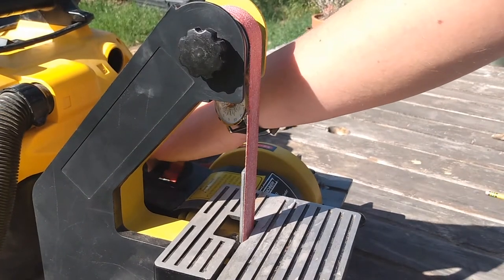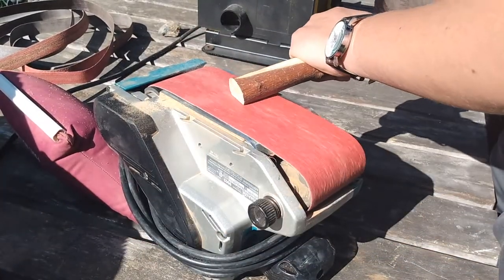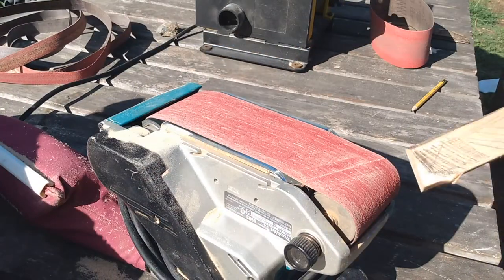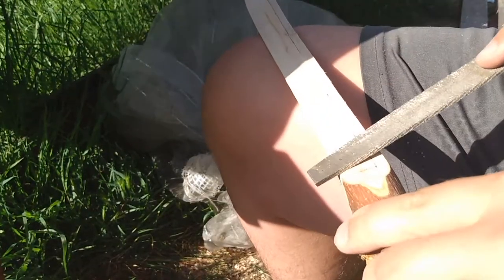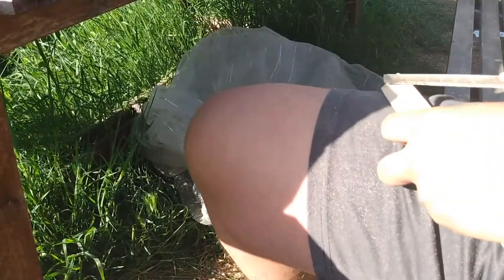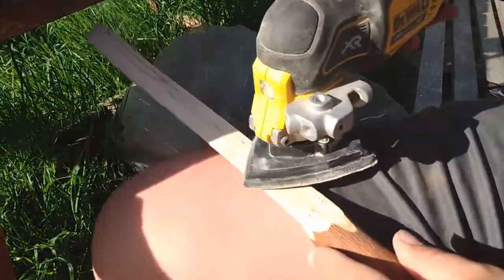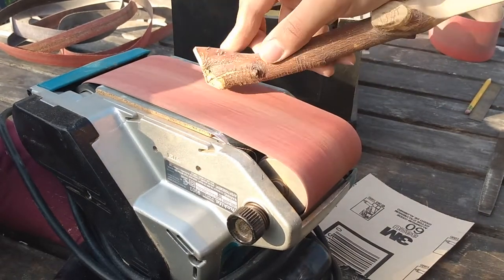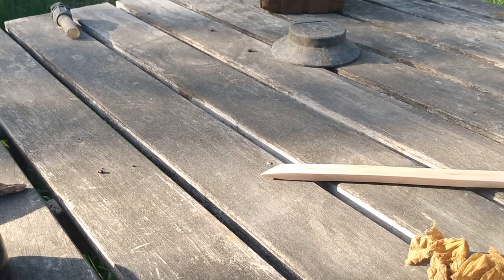Making a wooden Dagger... yay!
Hello this is a dagger made from an apple branch with a linseed oil finish I used to make these all the time when I was starting out and it was fun to go back to my roots.